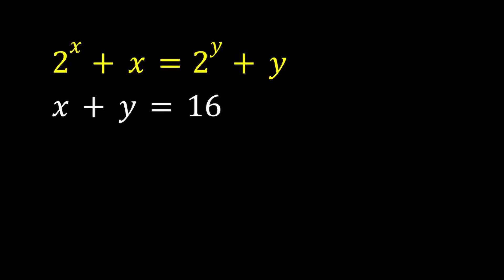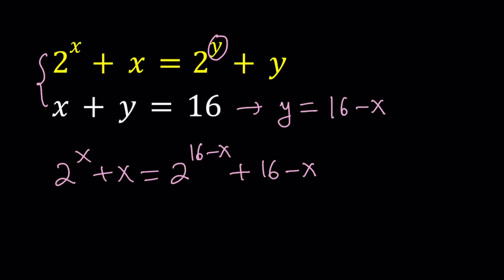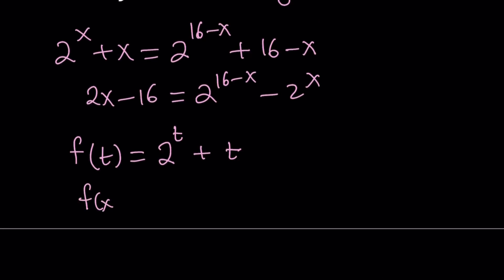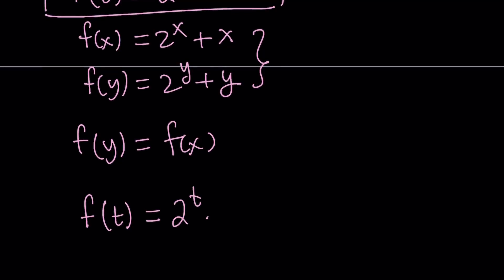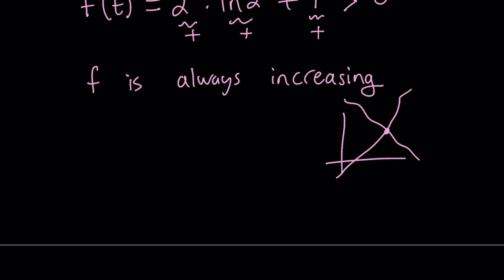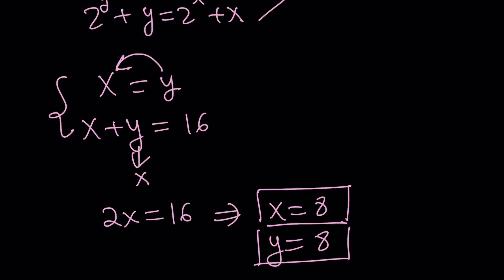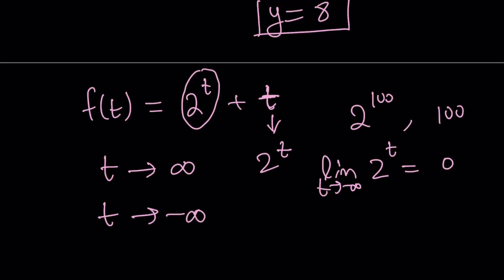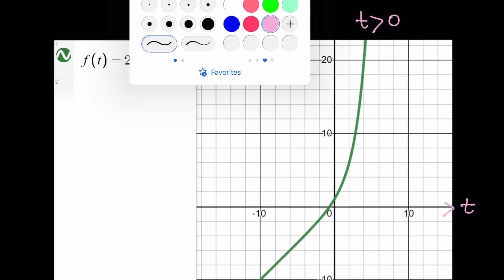Solving a Non-standard System of Equations